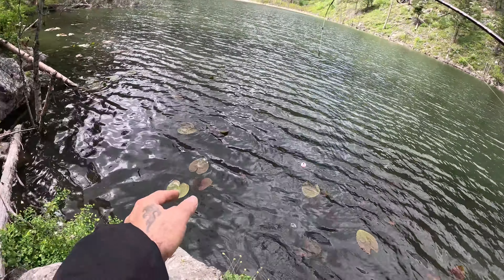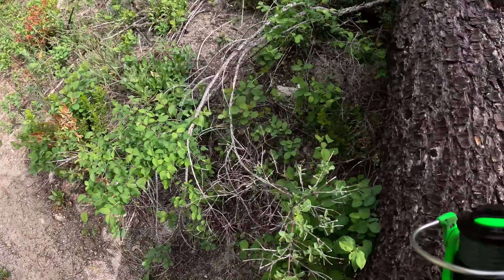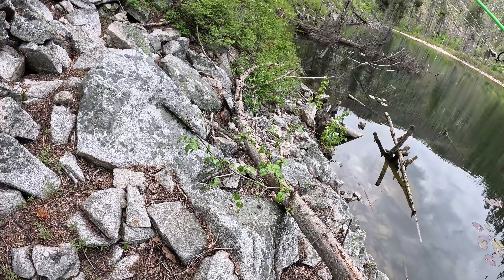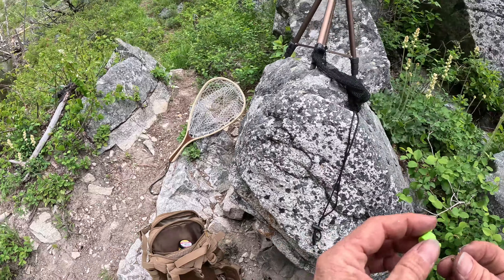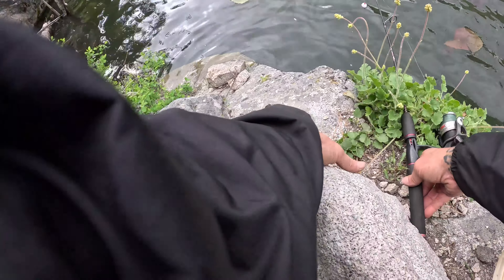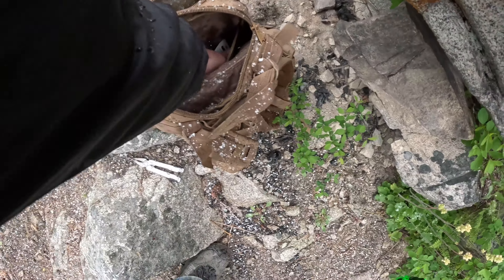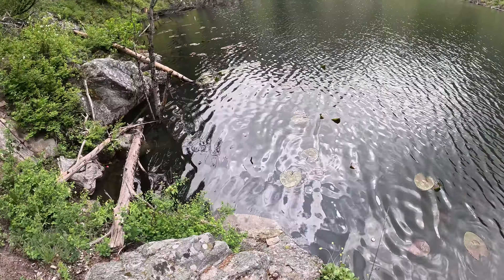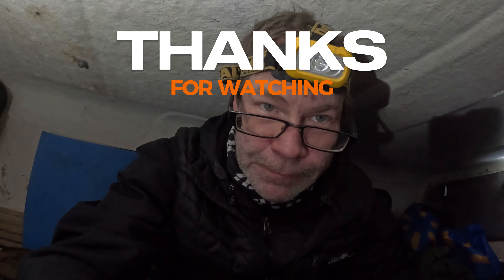Solo Truck Bed Survival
Solo Truck Bed Survival at a Remote Mountain Lake... Join me on the Adventure!